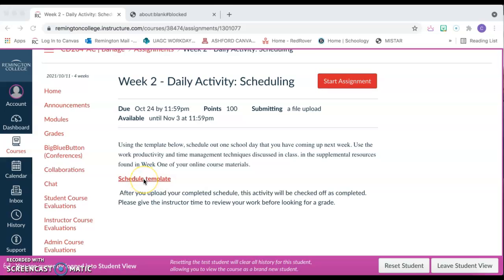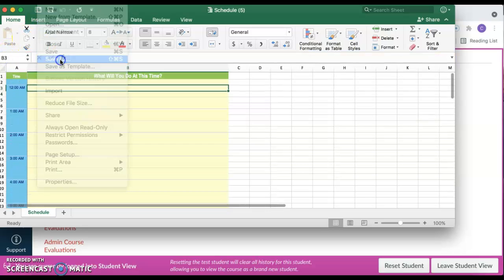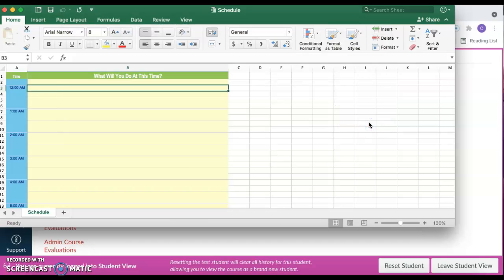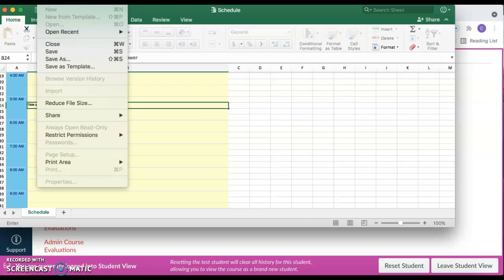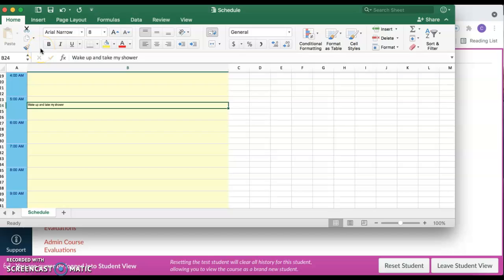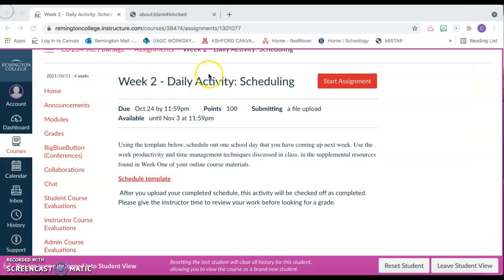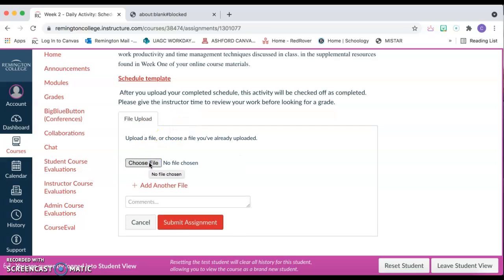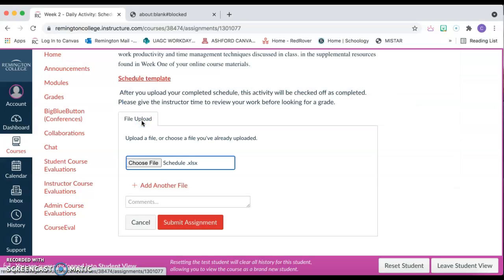Use the template and submit assignment